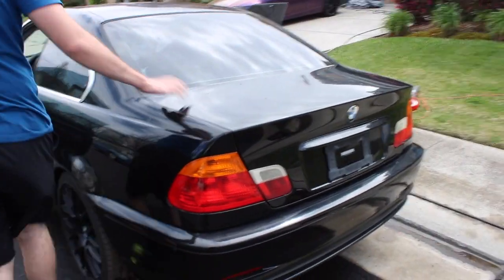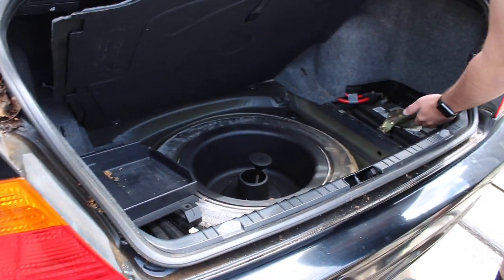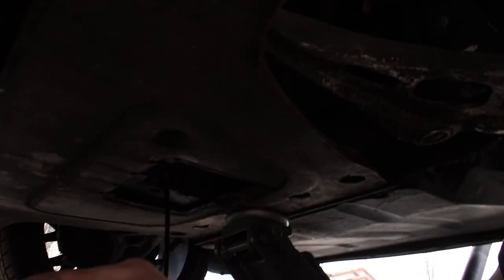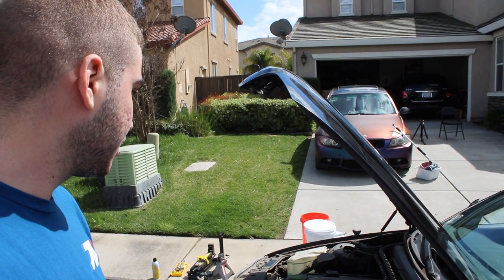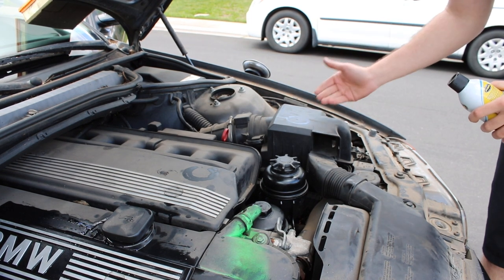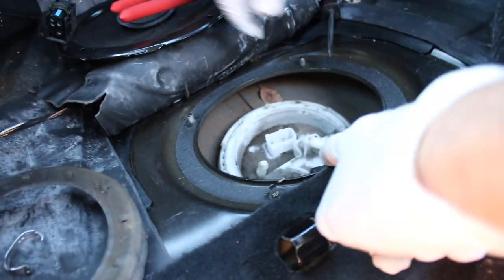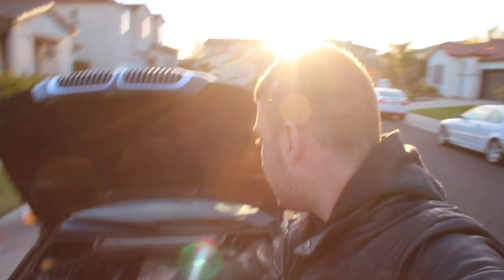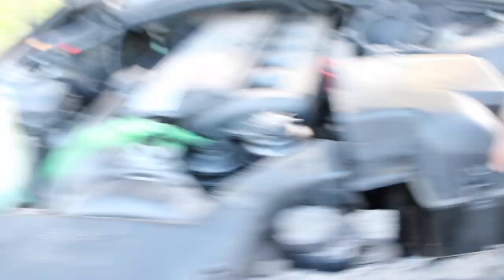Will the e46 START?!?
WORKING ON GETTING THE E46 TO START!

Its all good. Ive lost nothing, but gained knowledge. This was fun, but lets see whats next for this car!

My Gear "HELP A BROTHER OUT LOL":
50mm lense
18-55mm lense